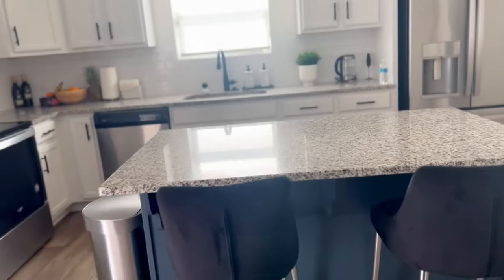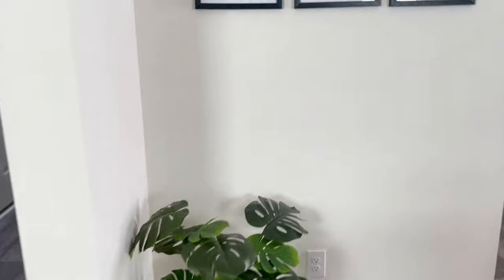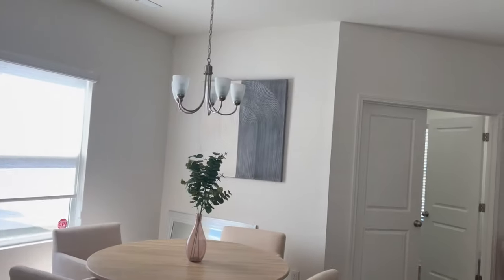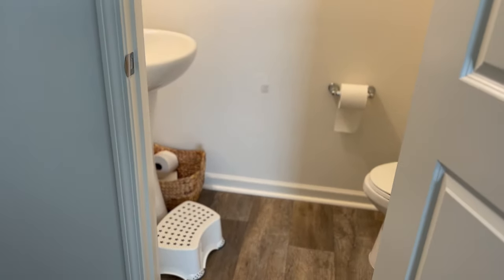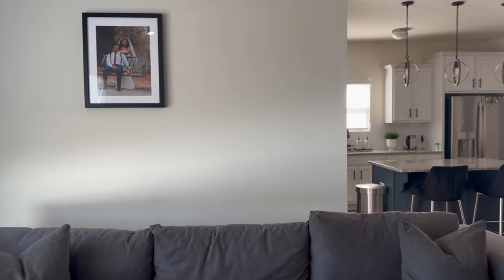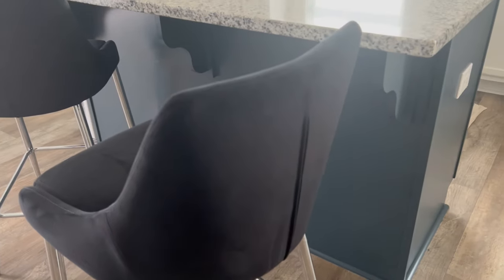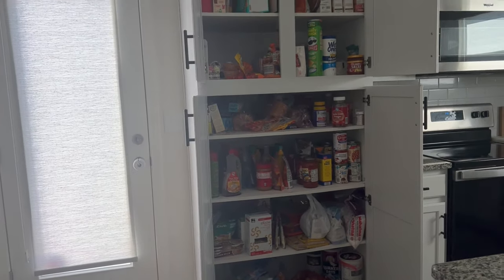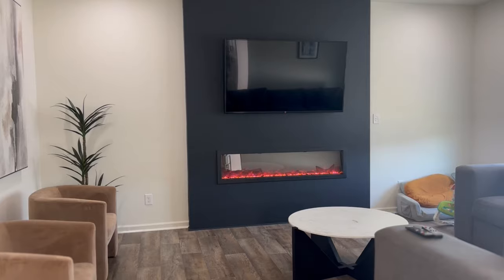LOTS OF HOME UPDATES | I NEED HELP😩 | SEMI-FURNISHED HOUSE TOUR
Sub count:72